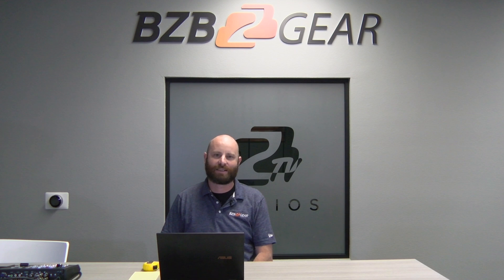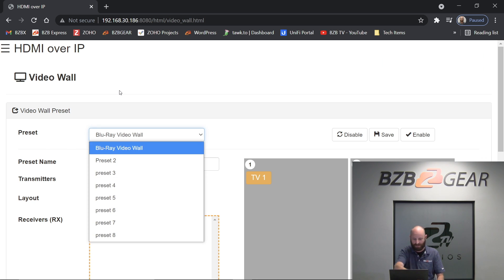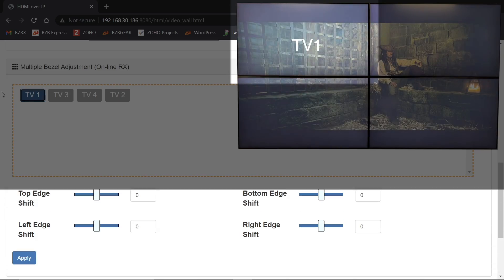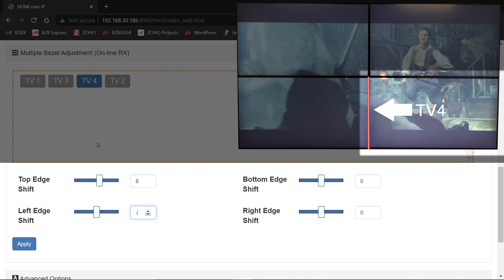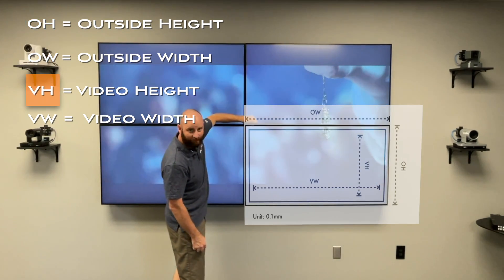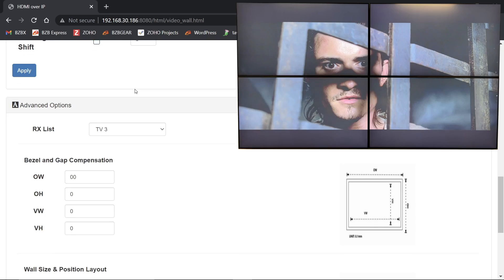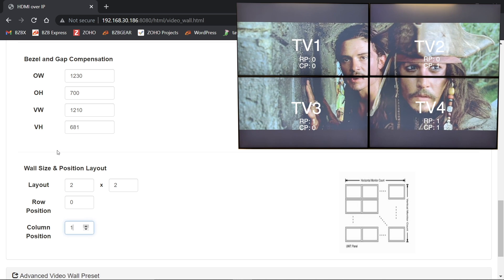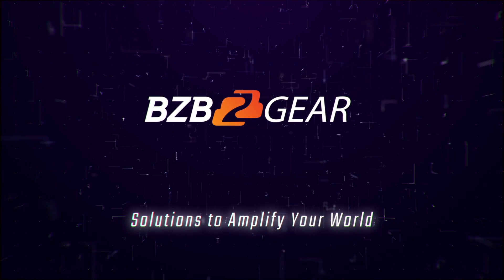How to Set Up a Video Wall with BZBGEAR’s AV over IP System – Part 3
In this video, our lead tech Steve takes us step by step on how to set up a precise video wall with bezel correction using BZBGEAR's AV over IP system, a revolutionary 4K UHD HDMI over IP Multicast Transceiver with Video Wall & PoE support. This scalable system allows you to build out custom HDMI matrix switching over IP. This system features a transmission distance up to 100 m (328 ft) in UHD 4K2K format. Users can readily extend UHD sources from any HDMI source to any location with a LAN connection.

This is part 3 of our AV over IP series. If you missed the prior episodes, the links are below.

Product Pages